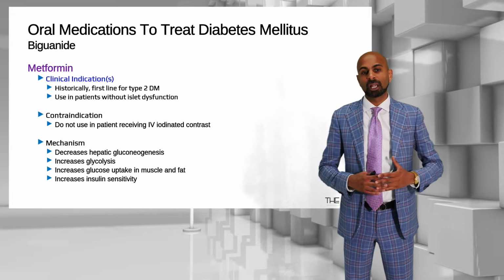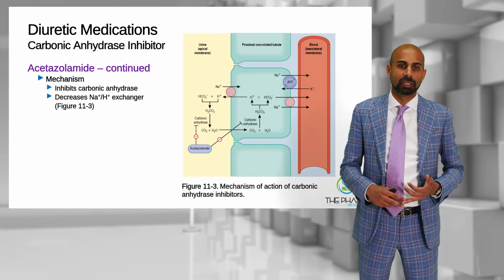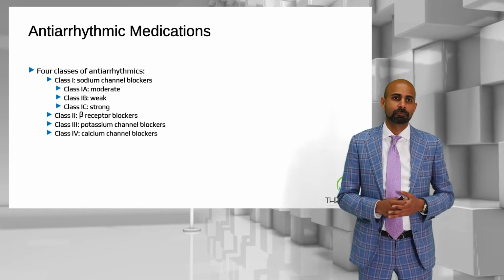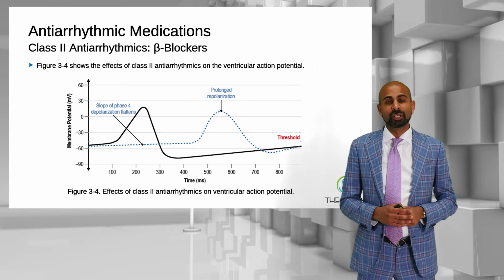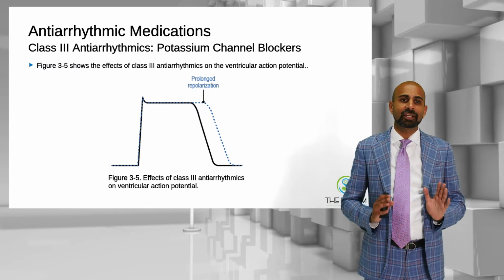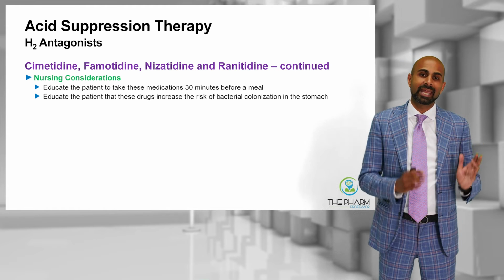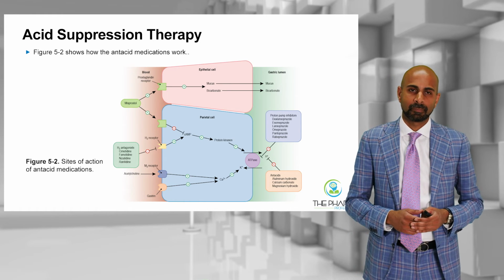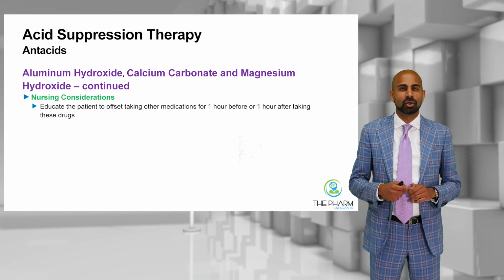The Pharm Professor - Pharmacology for USMLE and Pharmacology for NCLEX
This is a sample lecture for The Pharm Professor, a new Pharmacology Review which comes with a Textbook. for additional details!